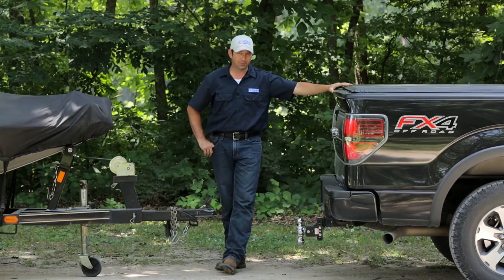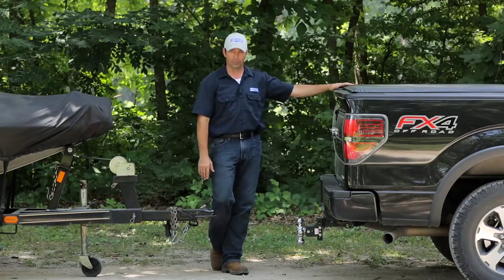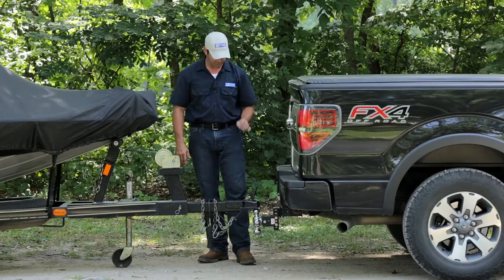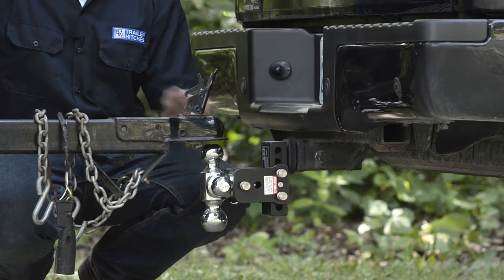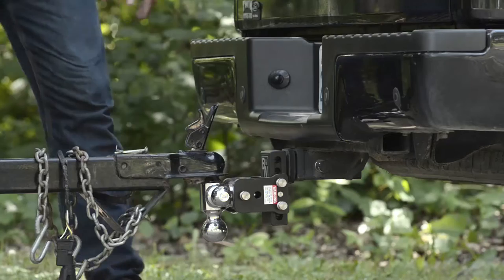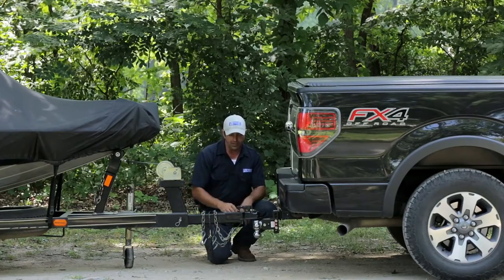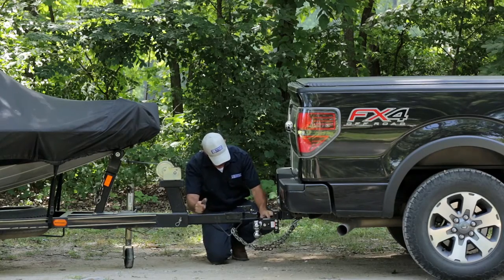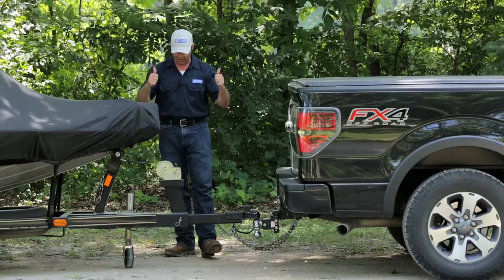Hitching Your Trailer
Hitching up a trailer isn't really a complicated process, but there are some things to keep in mind to make sure everything is connected properly.